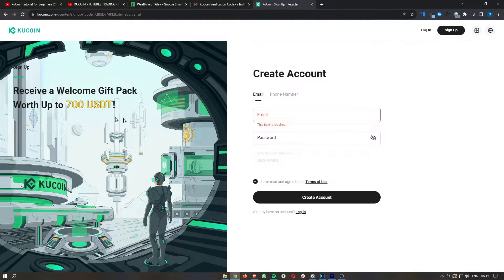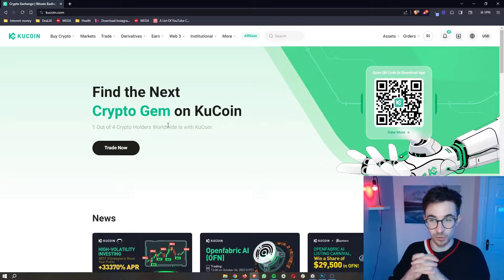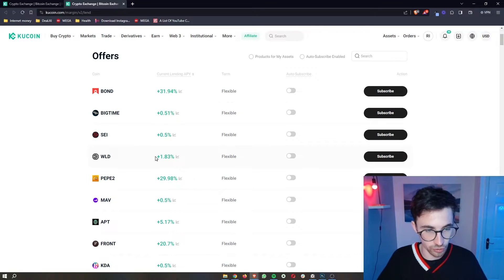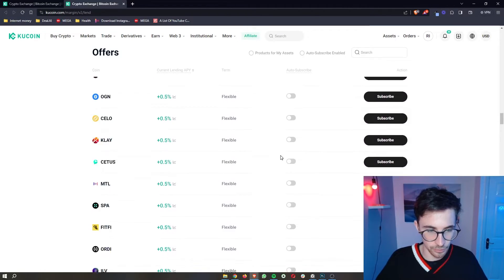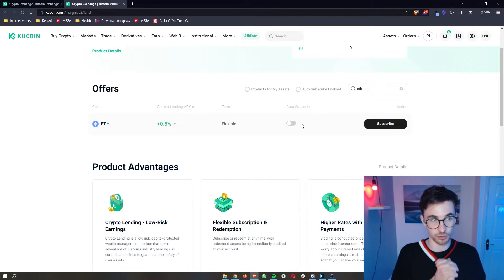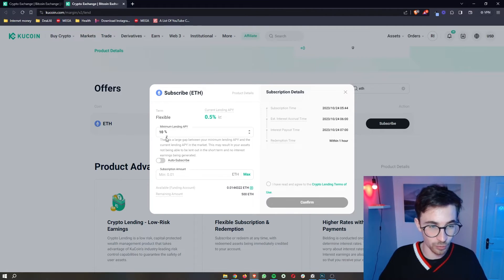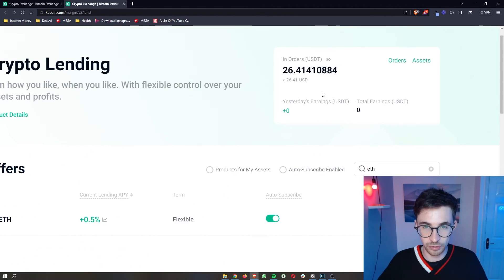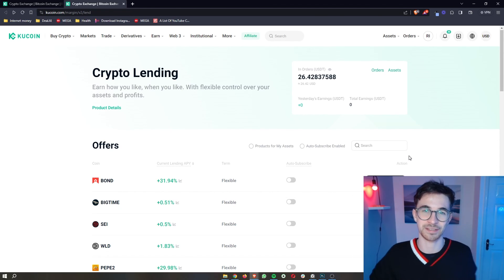KuCoin Lending Tutorial - How To Lend On Kucoin (Step-By-Step)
In this video I will be giving you a complete step by step tutorial on how to lend your cryptocurrency on Kucoin to earn passive income

If you have been wondering how you can earn passive income on Kucoin by using the crypto lending feature, this is the perfect video for you

I will be showing you exactly how you can lend out your crypto on the Kucoin platform in this complete step by step cryptocurrency lending tutorial